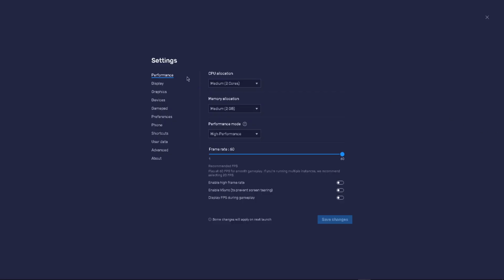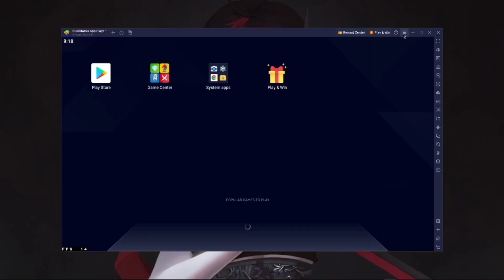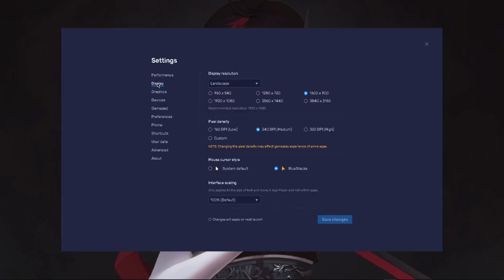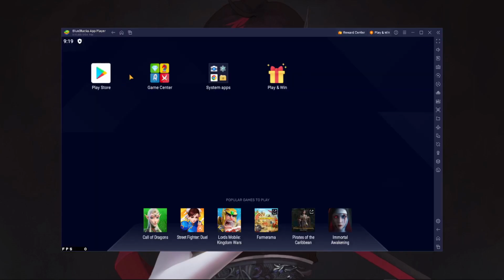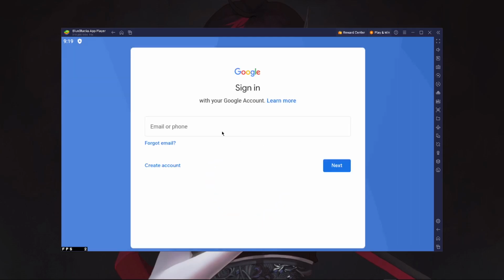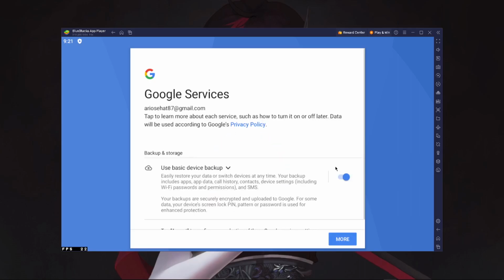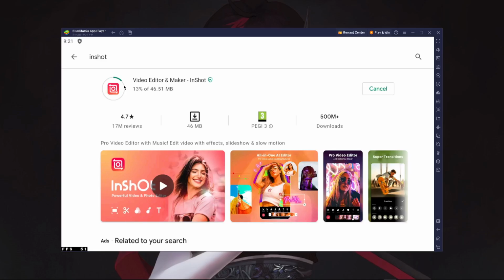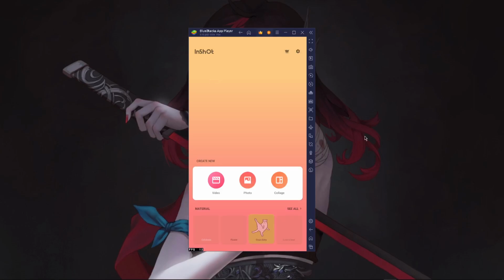How to download InShot video editor (Complete Tutorial)